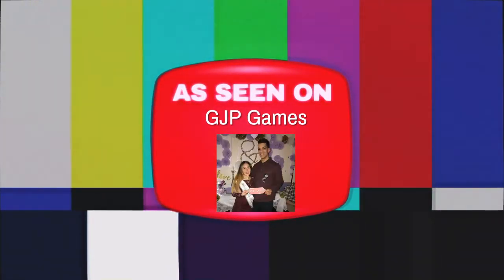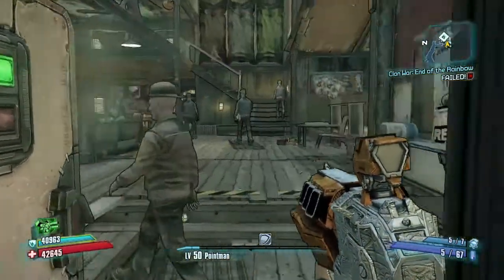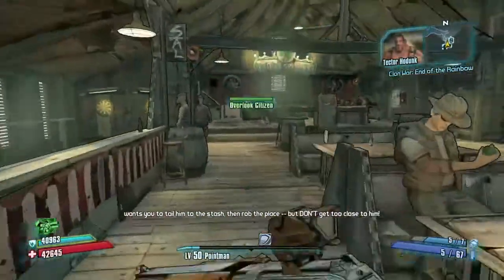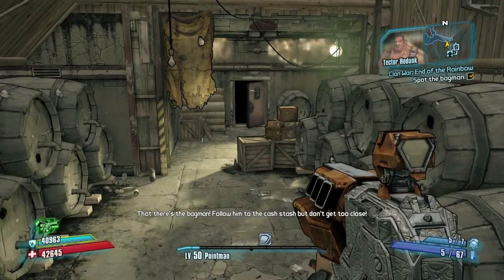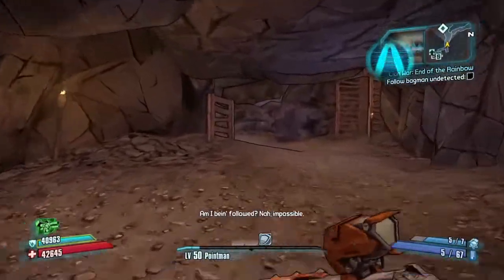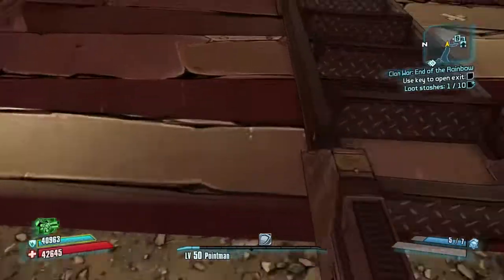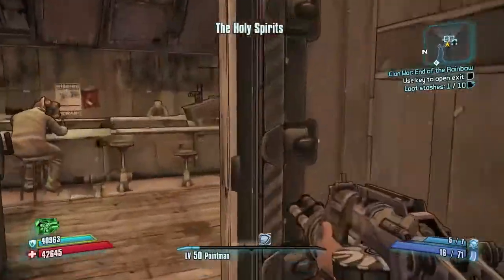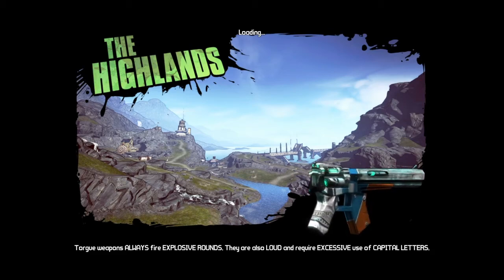Borderlands 2 Money Glitch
This is the exploit to earn fast and easy money in Borderlands 2. This is done in Normal mode, so the amount isn't so great. This can also be done in True Vault Hunter mode and Ultimate Vault Hunter mode for more money. You can also add a second, third, and/or fourth controller to double/triple/quadruple the amount earned during the exploit.